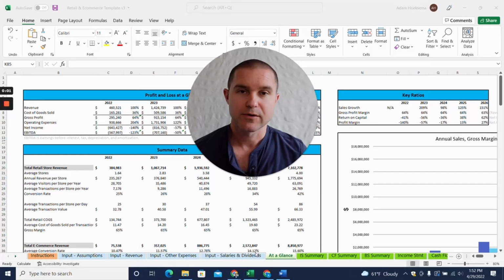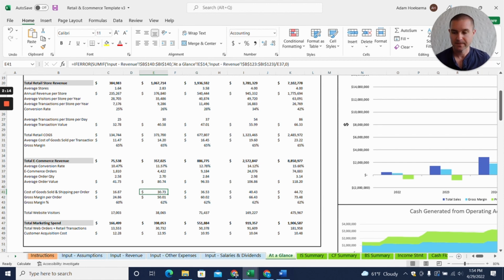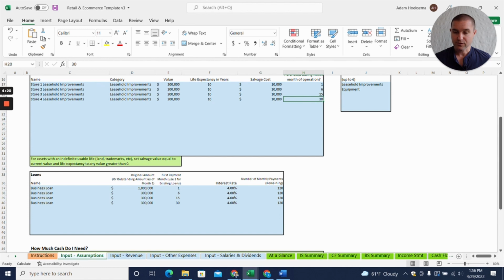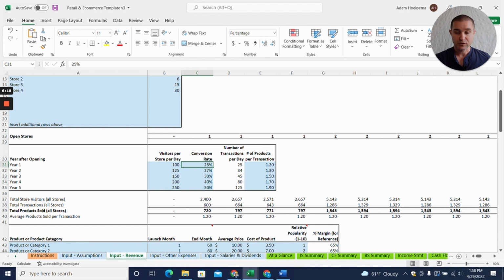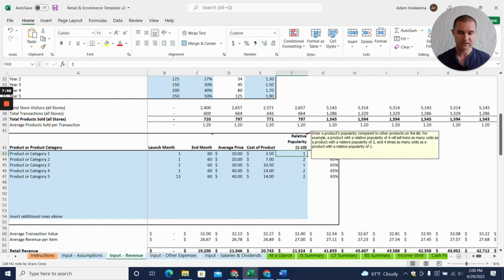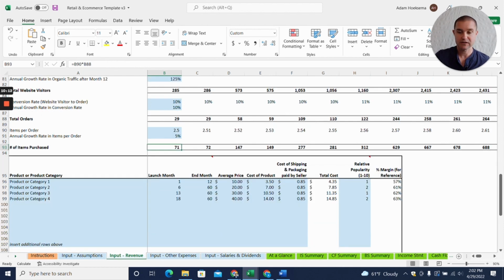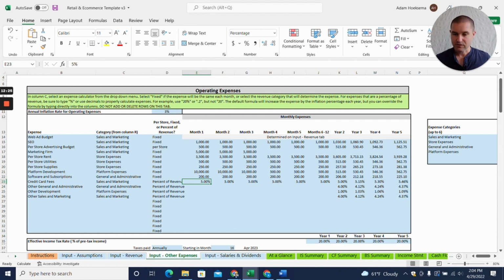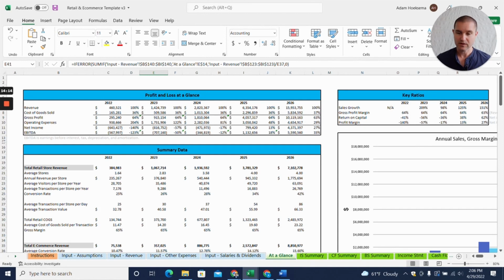How to Start an Ecommerce + Retail Store: Creating Financial Projections for a Online Store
Many brick-and-mortar retail establishments have branched out into the e-commerce space, especially now that we have entered into a post-Covid era. If you already have a retail establishment or boutique but are looking to start an e-commerce site for your products, this CPA-developed template will help you get your finances organized so you can hit the ground running with retail start-up cost estimates and your potential profits projected out to five years. The ProjectionHub Boutique and Online store business template is designed so that you can input your unique data and assumptions in the input tabs, and the template does the hard work for you by calculating and outputting financial statements, balance sheets, and pro formas in just a few hours. In this video, Adam goes through the template and explains how each section can be customized to fit your unique business needs. Whether you sell clothing or food items, this template can be tailored to your Boutique model.

00:00 Intro to Retail & Online Store Financial Projections
01:38 Ecommerce Store Pro Forma Financials
03:04 Ecommerce Financial Projections Starting Assumptions
05:27 Projecting Revenue for a New Retail and Ecommerce business
10:38 Projecting Storefront Operating Expenses
13:13 Planning retail store Salaries
14:14 Results of Ecommerce Projections and Conclusion